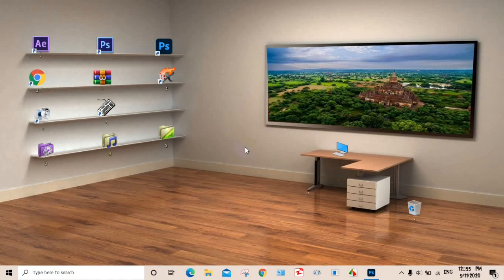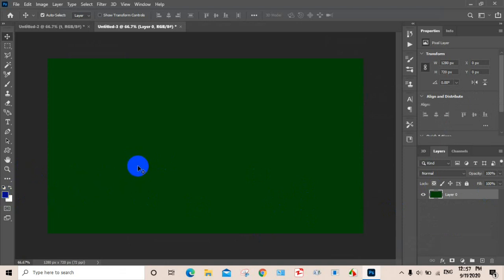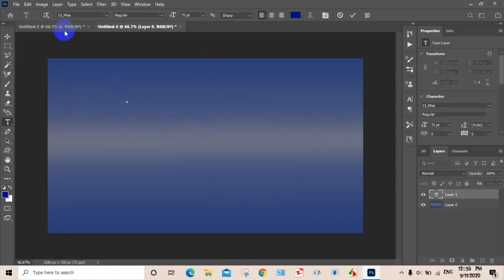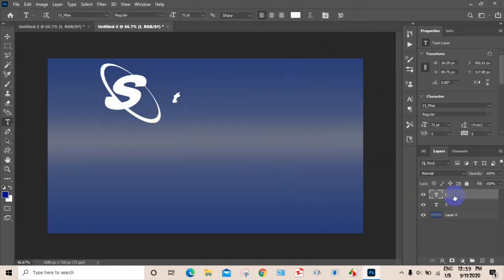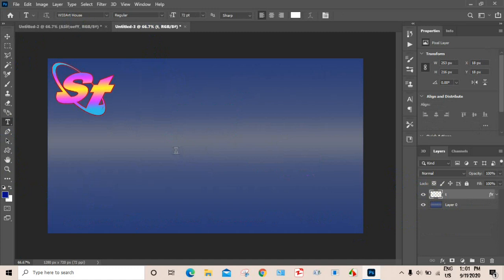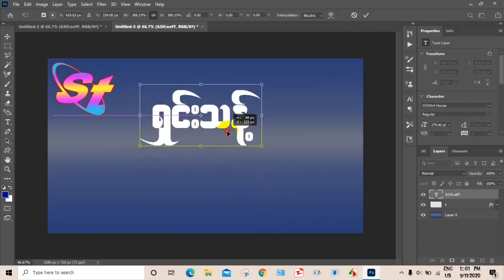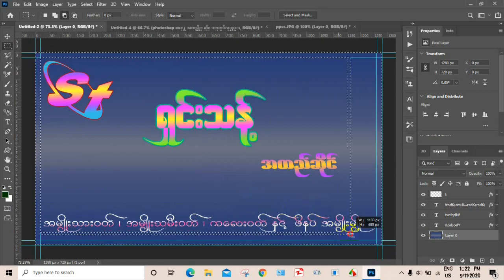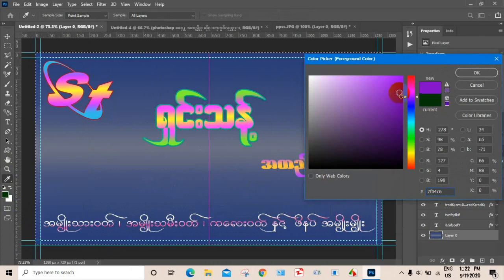photoshop ၿဖင္႔ ဆိုင္းဘုတ္ ဒီဇိုင္းဆြဲနည္း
မဂၤလာပါ
က် ေနာ္႔ရဲ႕ video ေလးေတြကို ၾကိုက္နွစ္သက္တယ္ဆိုရင္
အားလုံးကိုေက်းဇူးတင္ပါတယ္ခင္ဗ်ာ